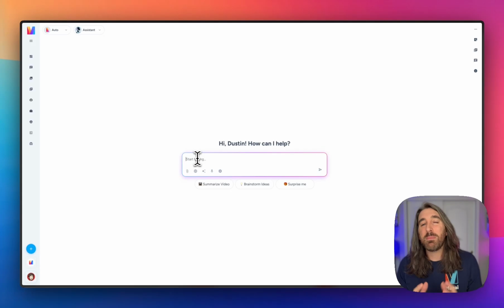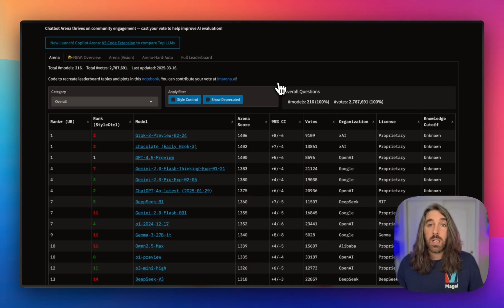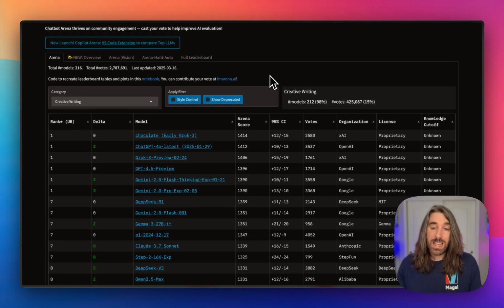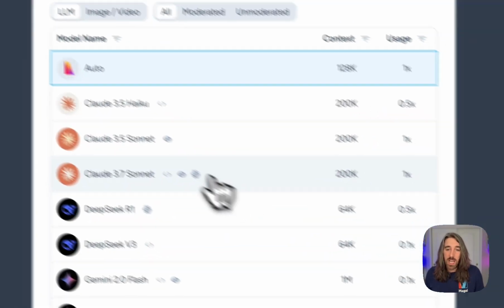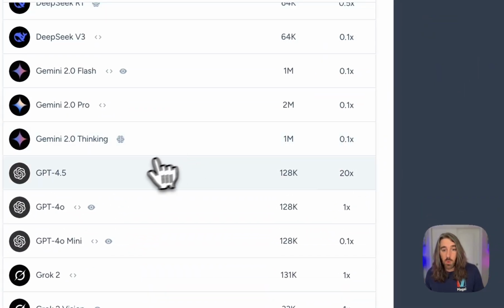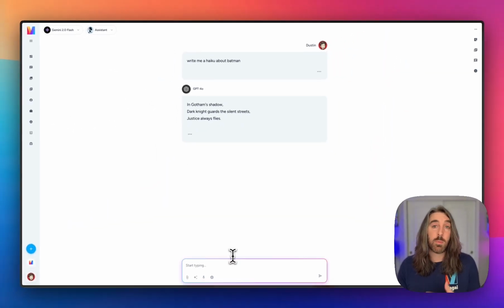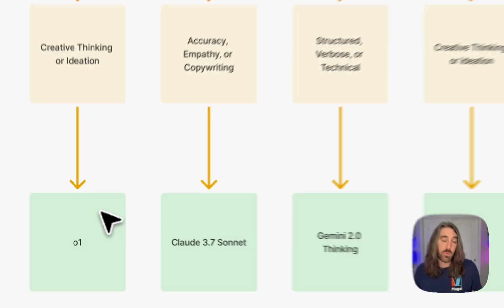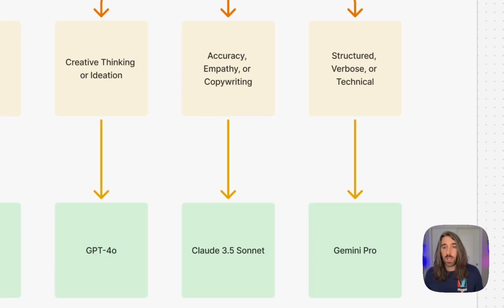Stop Using the Wrong AI Model! Here's How to Choose Perfectly Every Time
In this comprehensive guide, I answer the #1 most asked question in AI: "Which AI model should I use?" Learn how to navigate the overwhelming number of options and choose the perfect AI model for your specific needs.

If you've ever felt paralyzed by the paradox of choice when selecting between GPT-4o, Claude, Gemini, or dozens of other models, this video is for you. I'll share my simple framework for making the right choice every time, based on thousands of hours of testing.

⏱️ TIMESTAMPS:
00:00 - The most common question in AI
00:44 - Why choosing an AI model is so difficult
01:47 - The "paradox of choice" explained
02:58 - How Magai simplifies model selection
04:32 - Different types of AI models explained
06:20 - Standard LLMs vs. Reasoning/Thinking LLMs
08:31 - The cost factor in choosing AI models
10:20 - Finding the right model through exploration
12:40 - My personal framework for model selection
14:30 - Best models for creative thinking & ideation
16:25 - Best models for accurate & empathetic writing
18:05 - Best models for structured & technical content
19:38 - Final recommendations & summary

Don't waste time with the wrong AI model for your task. Learn how to pick the perfect model every time and save time, money, and frustration!